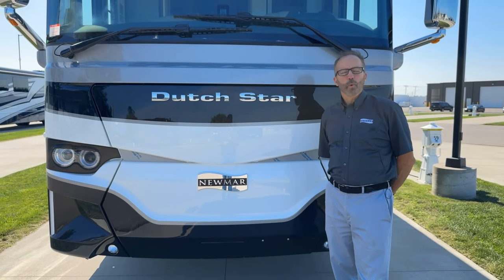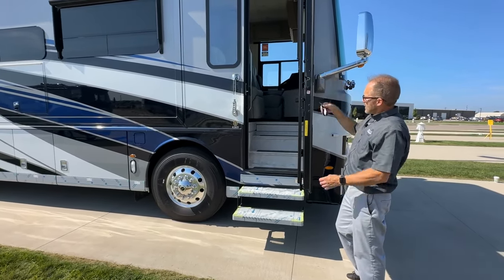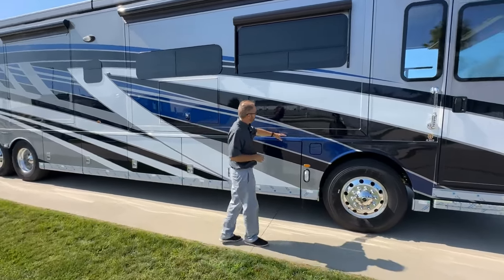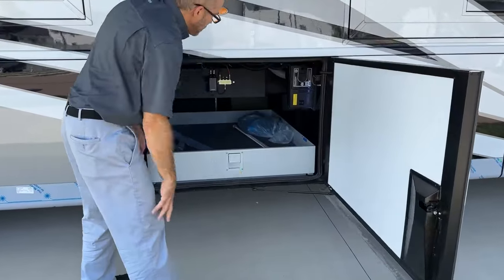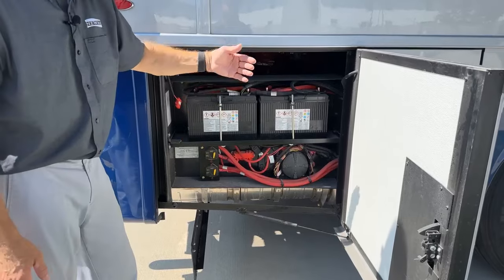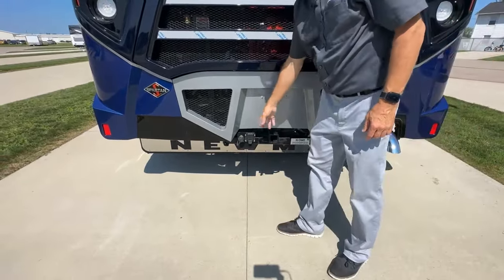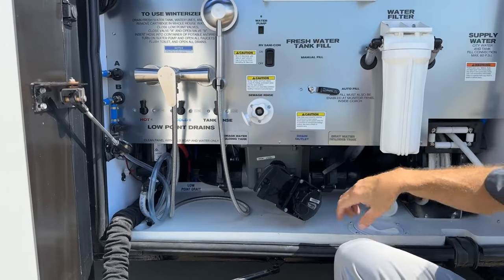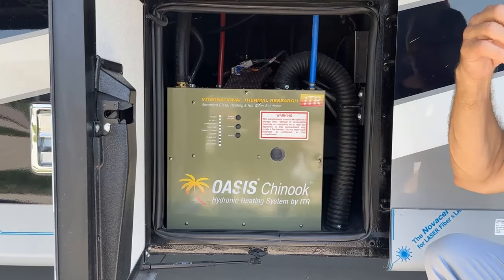2024 Dutch Star Operational Overview.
This video provides an operational overview of a 2024 Dutch Star 4369 produced by the Newmar Service Operations team. Follow a Newmar trainer as they walk you through the ins and outs of most coach features and systems in this condensed version of a factory delivery. Most of the content is generic in nature and applies to other 2024 Dutch Star floorplans; however, it may not cover all available options or specials.